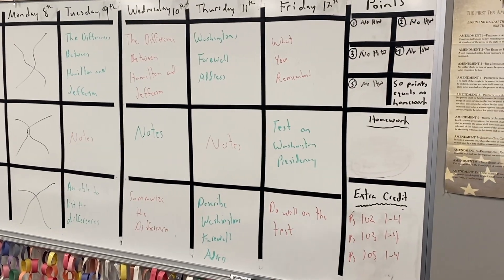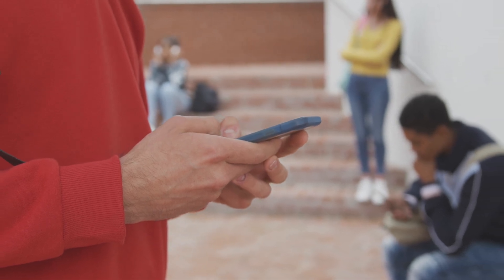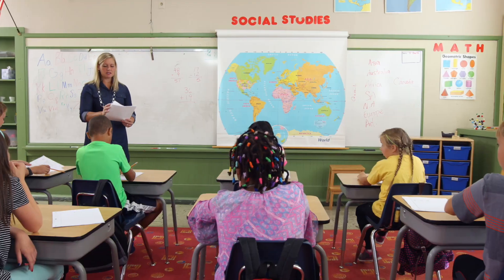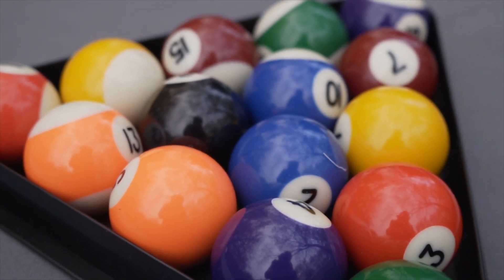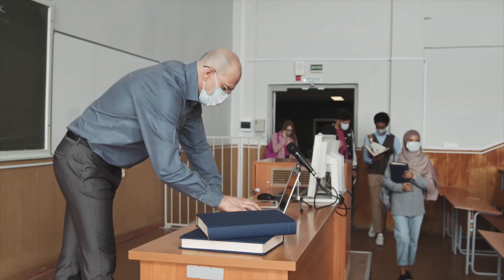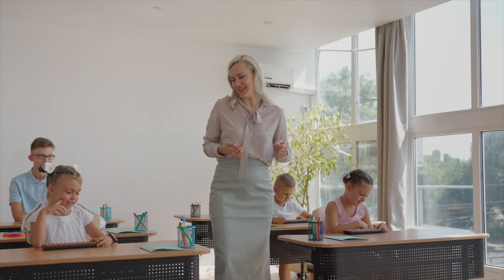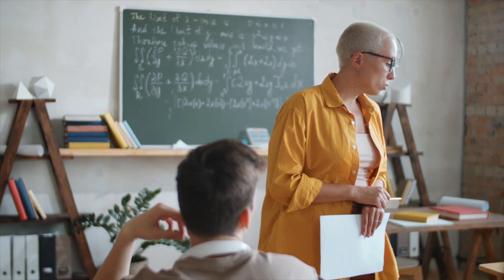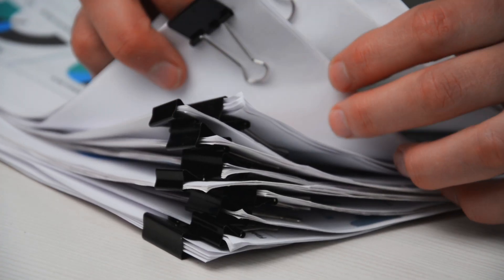Organizing Your Classroom: Step-by-Step Set-Up Guide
What are some key things you need to do in order to organize your classroom.  If you take more time and are intentional about organizing your classroom it will save you a lot of headache and stress in the future.

In this video I share with you the 5 most important things you can do to make your classroom run smoother.

If you would like my course on classroom management, "20 Day Classroom Transformation" for free, just click on the link below and it is my way of saying thank you for your support.

If you are interested in a mentoring/coaching program please click on the link below and enter your information and I will reach out with more information.